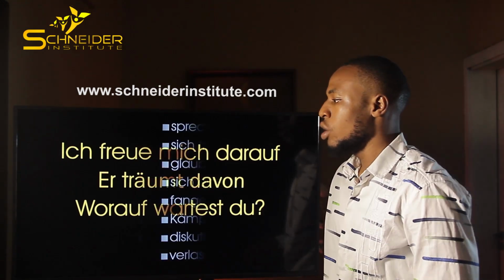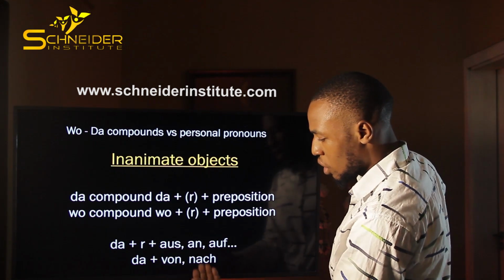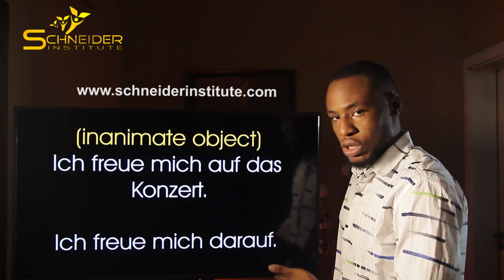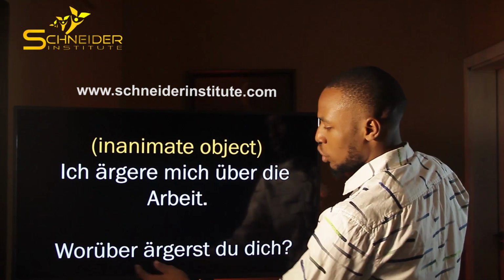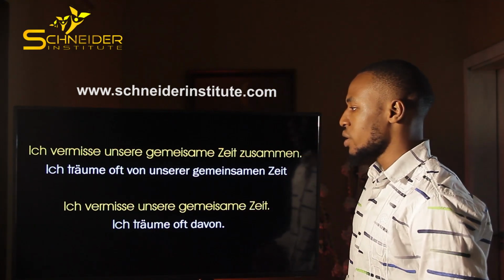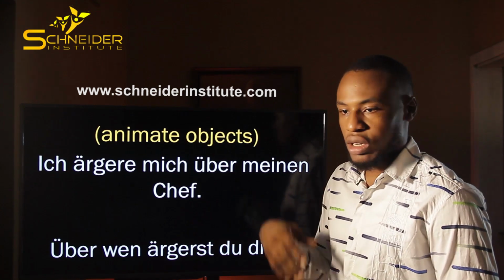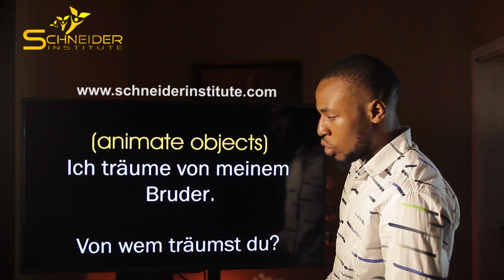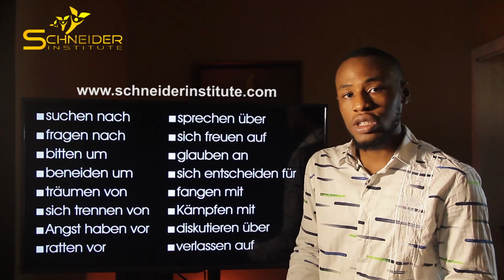Schneider Institute: A2 Unterricht; Wo- und Da- compound